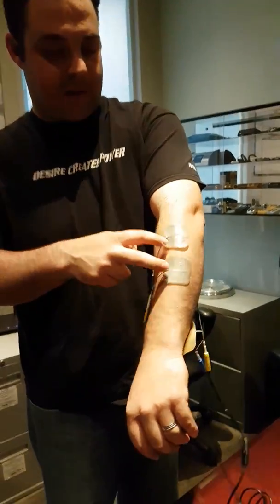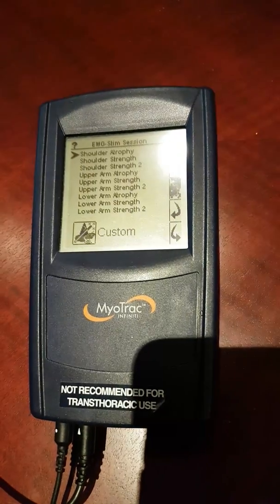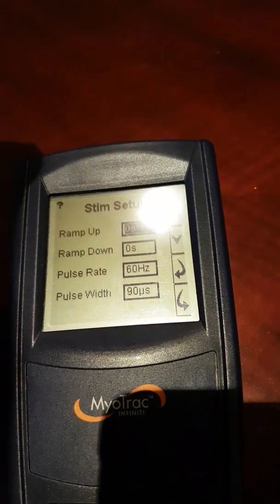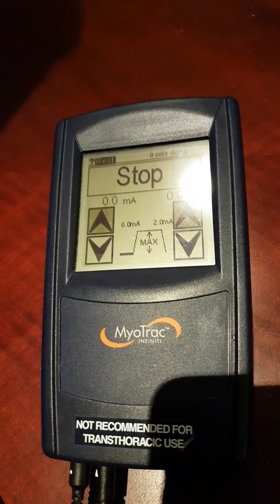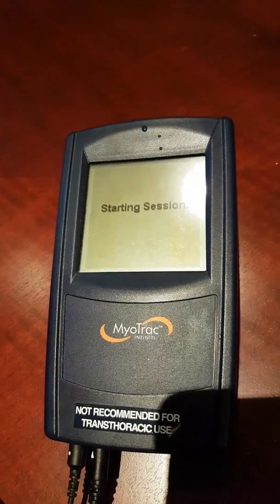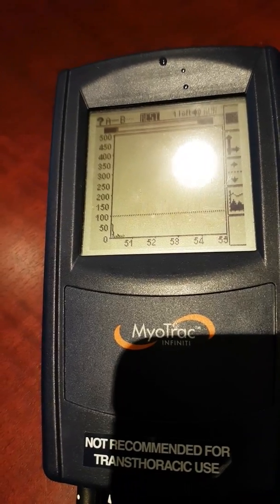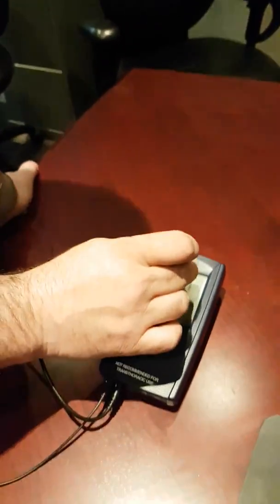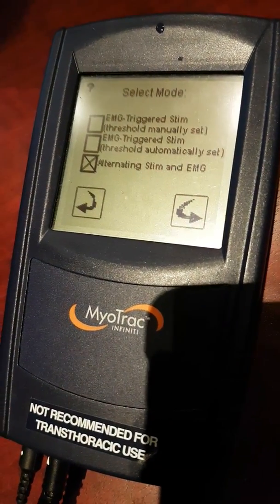Alternating EMG Stim Thought Technology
Demonstration of Thought Technology's Alternating EMG Stim with MyoTrac Infiniti